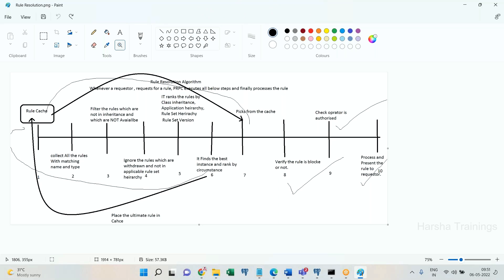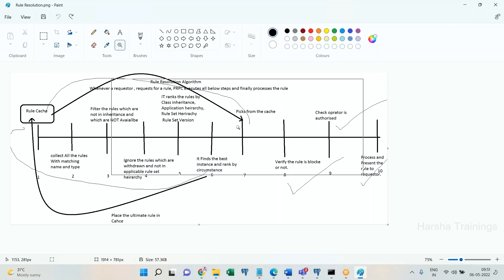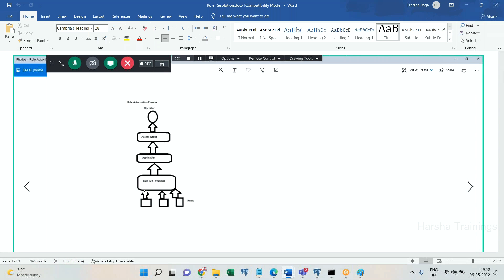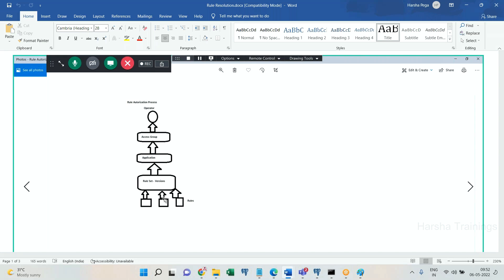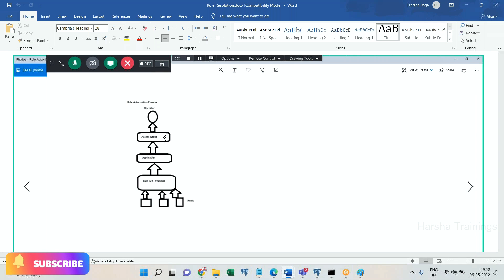Rule Resolution Part 06 - Rule Authorization || Harsha Trainings